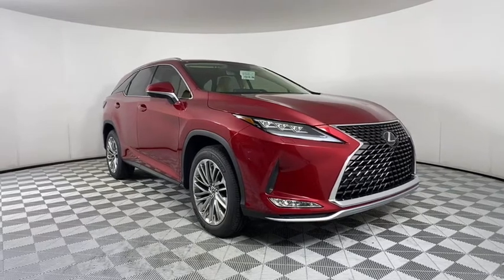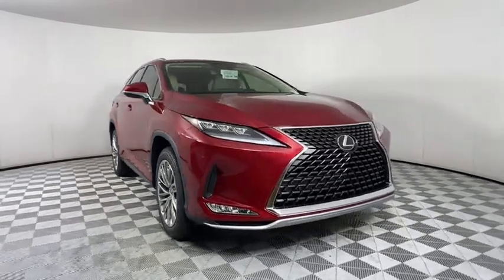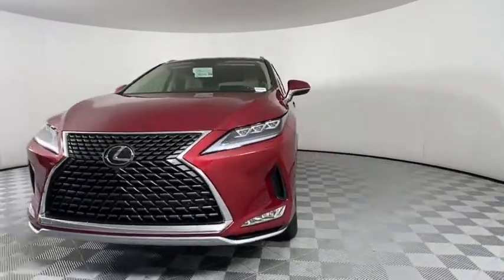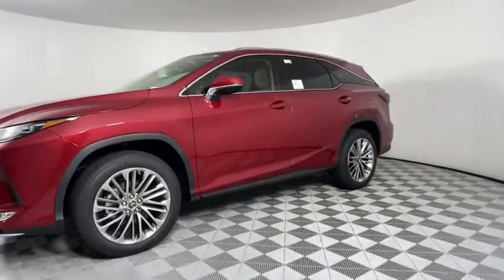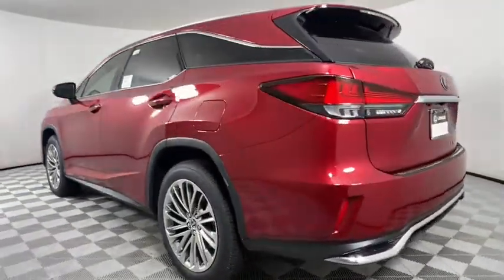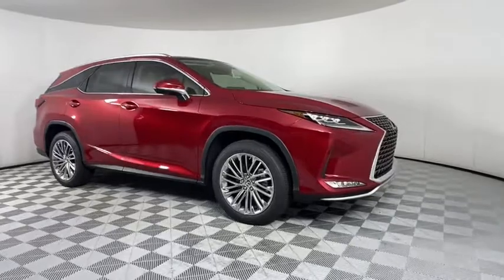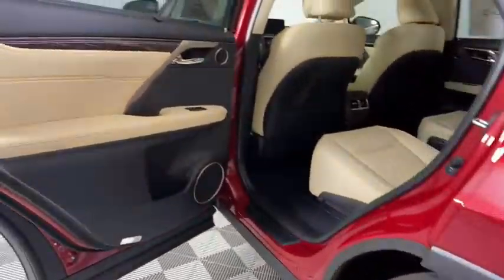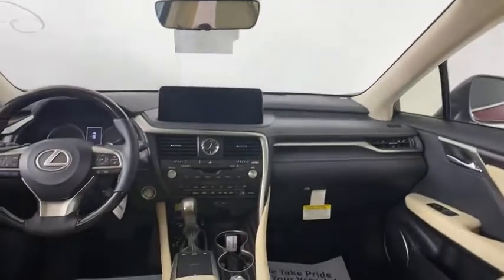2021 Lexus RX Atlanta, Brookhaven, Dunwoody, Decatur, Sandy Springs, GA 2211562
Matador Red Mica New 2021 Lexus RX available in Atlanta, Georgia at Lexus of Atlanta. Servicing the Brookhaven, Dunwoody, Decatur, Sandy Springs, GA area.
2021 Lexus RX 350L Luxury - Stock#: 2211562 - VIN#: JTJJZKEA8M2021709

Matador Red 2021 Lexus RX 350L FWD 8-Speed Automatic 3.5L V6 DOHC 24V **Nationwide Delivery Available!**, **We pay top dollar for trades!**, **Call now for details!**, Parchment Semi-Aniline Lt.At Hennessy Lexus of Atlanta, we offer a tremendous selection of New & Pre-Owned vehicles, accompanied with outstanding deals and unparalleled service! We have a strong and committed sales staff with many years of experience satisfying our customers' needs. We take pride in standing above the competition with a solid reputation and our entire team will ensure your car buying experience exceeds your expectations! Recent Arrival! 19/26 City/Highway MPGWe are leading the way with Real-Time Market based pricing that yields you the absolute best values on every car and truck. For over 50 years, the Hennessy family has been the most trusted name for luxury vehicles in metro Atlanta. We operate 10 dealerships in the Atlanta market, which provides us with access to a network with over 2,500 vehicles! No matter what you are interested in, we can't wait to help you find the perfect vehicle!